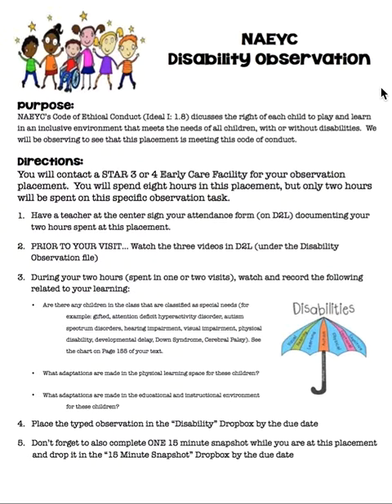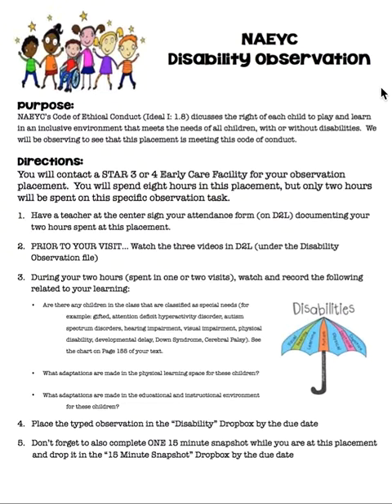NAEYC Observation Video Directions